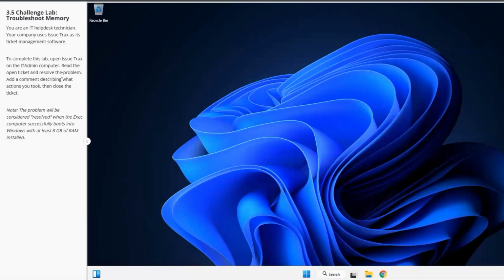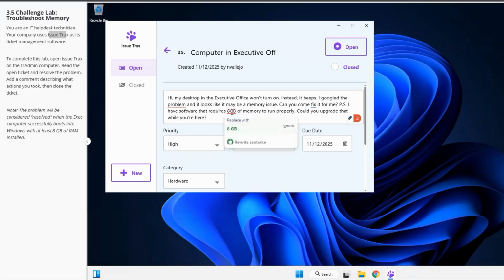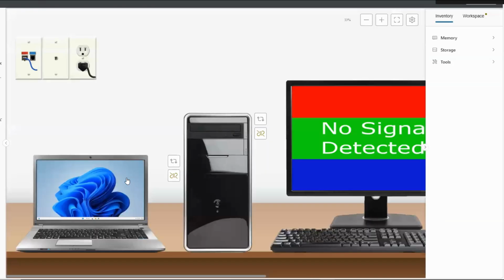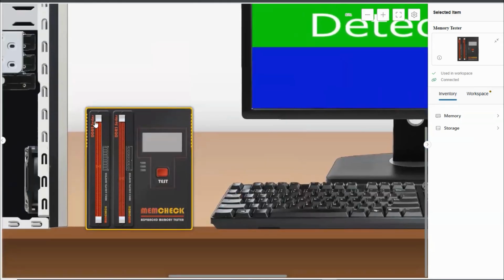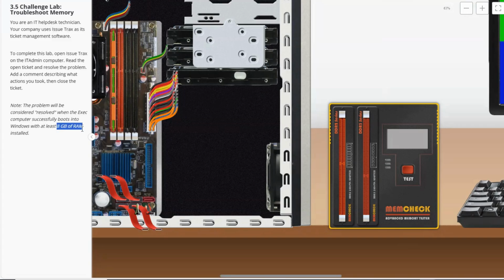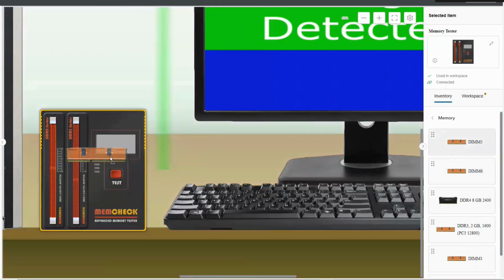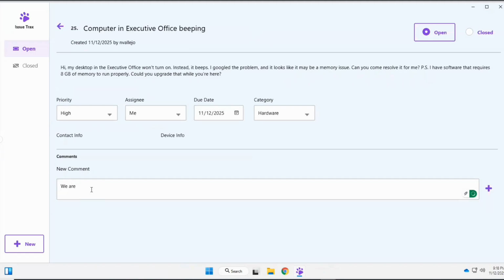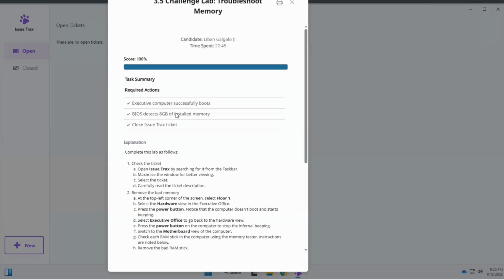3.5 Challenge Lab: Troubleshoot Memory step by steps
Troubleshoot Memory